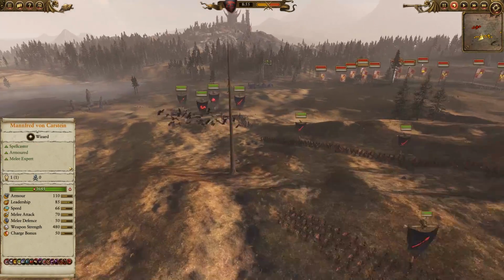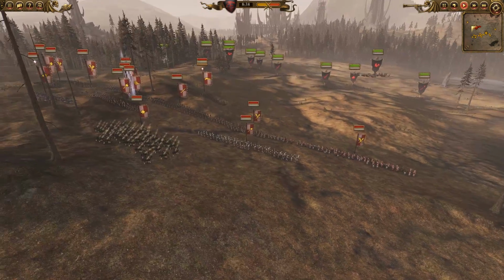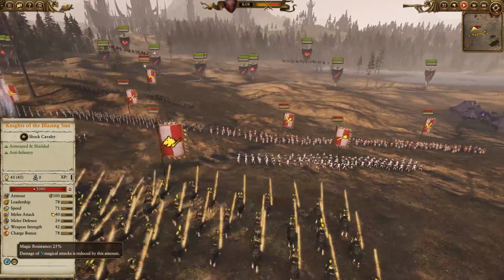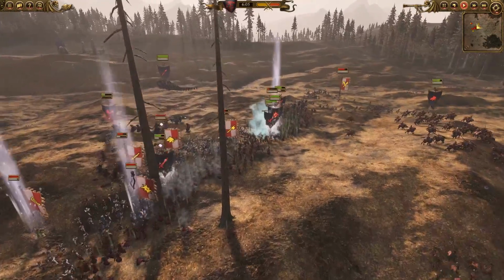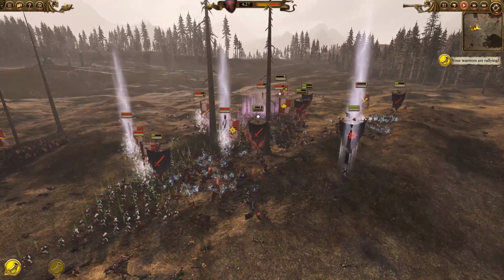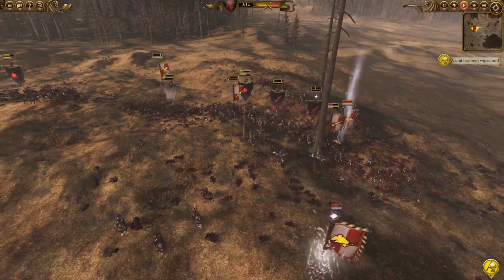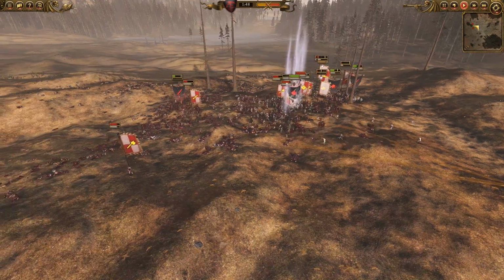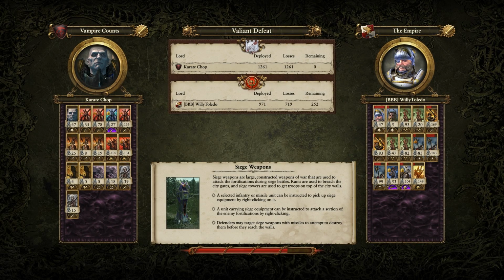Vampire Counts vs Empire | THE OL META SHIFT - Total War Warhammer 2